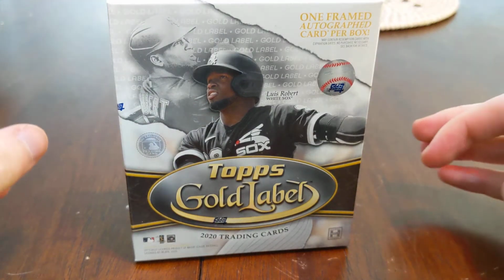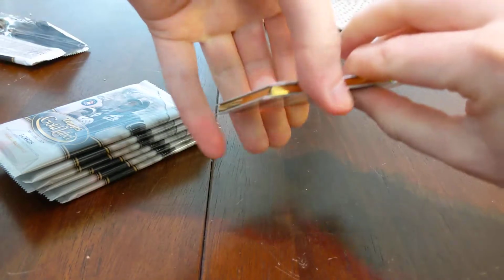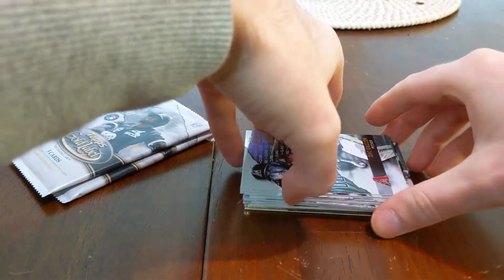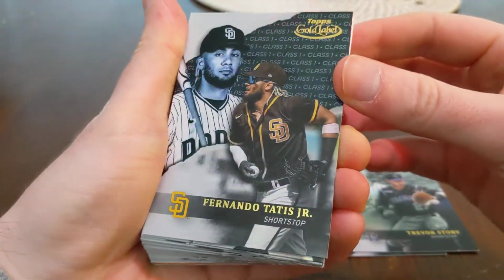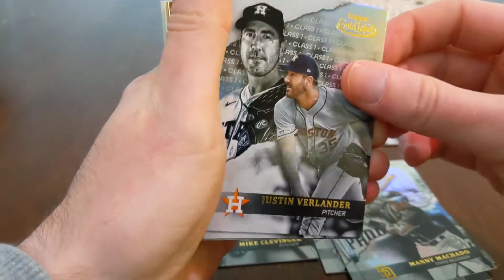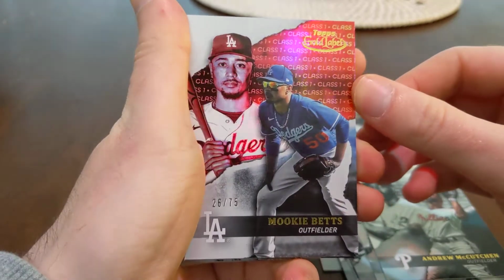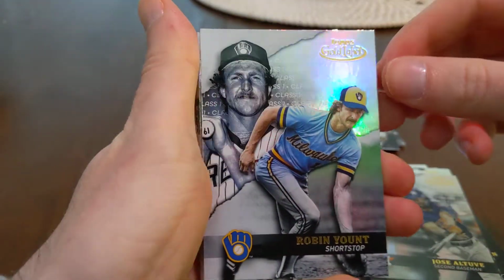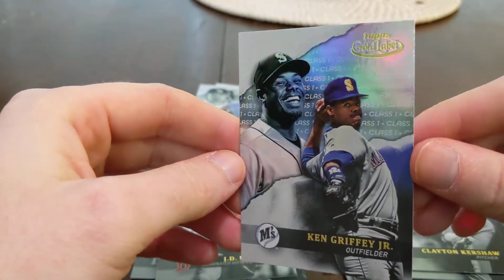2020 Topps Gold Label Release Day - Box Opening - Gold Framed Rookie Autograph!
Opening a box of the brand new 2020 Topps Gold Label. Found some really nice parallels plus the gold framed on-card autograph.